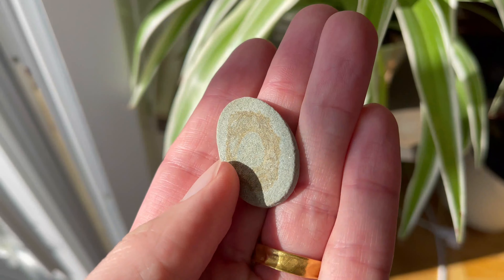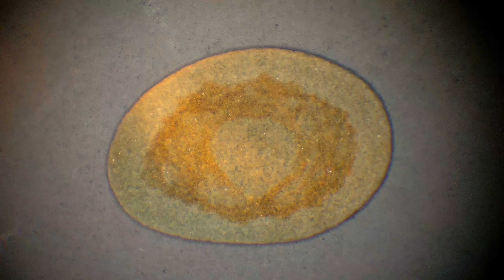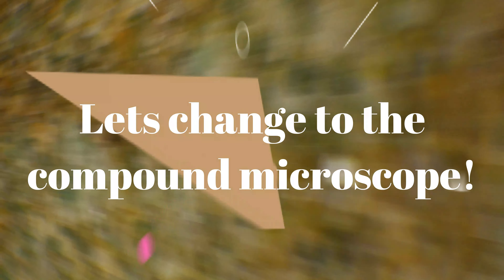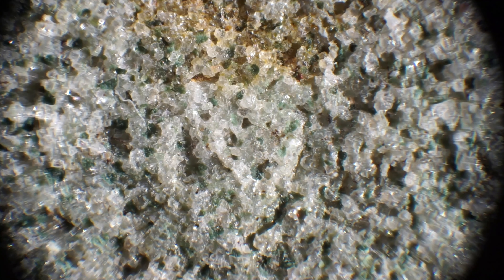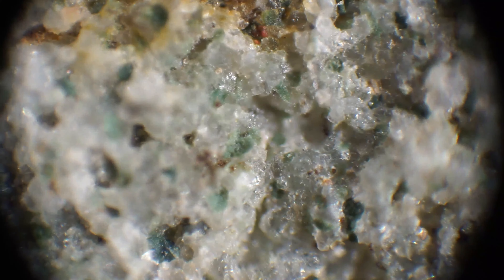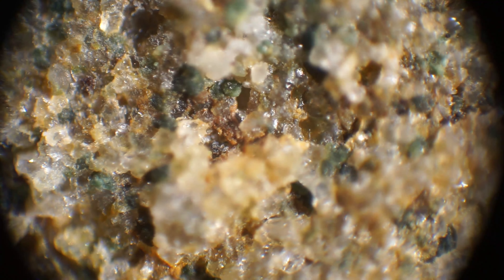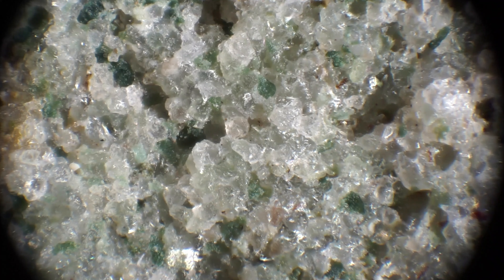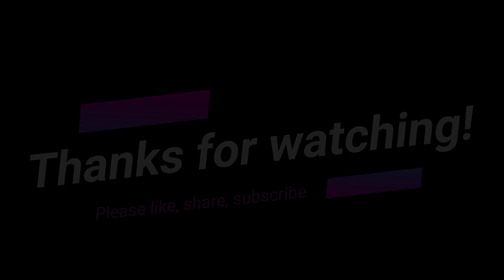A NATURAL SLICED STONE - Under the microscope ("The mission" EP. 07) - (Compound microscope at 2:15)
In this video we take a close look at a natural sliced stone that me and my wife found when we visited an island in the archipelago of Karlskrona.
In this video I am also show some results of focus stacking made with Helicon Focus 7.
I hope someone can help me answer my questions about this piece of stone.
Swift 380T & Sony a 5100